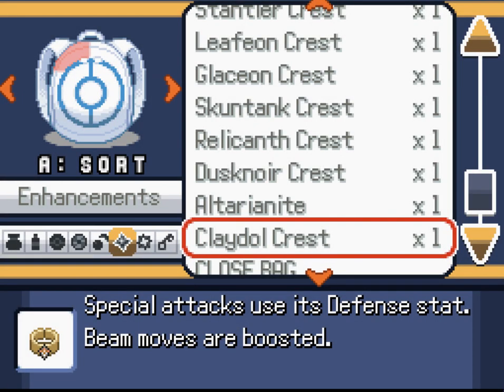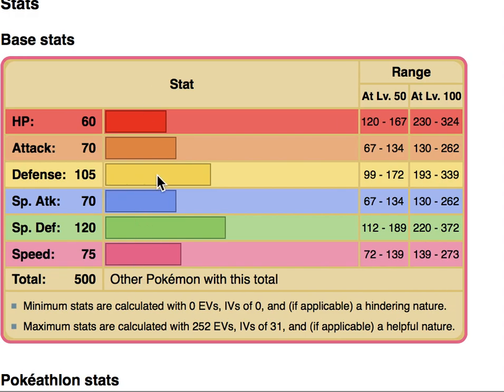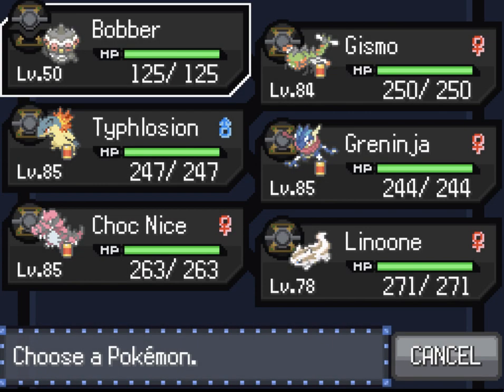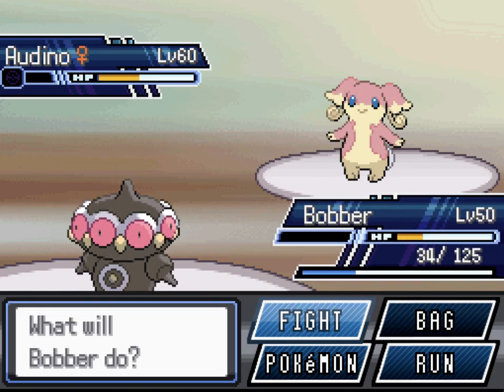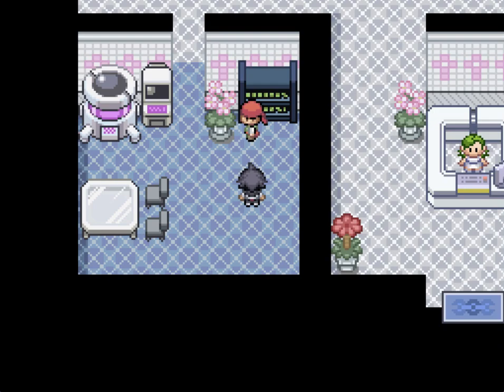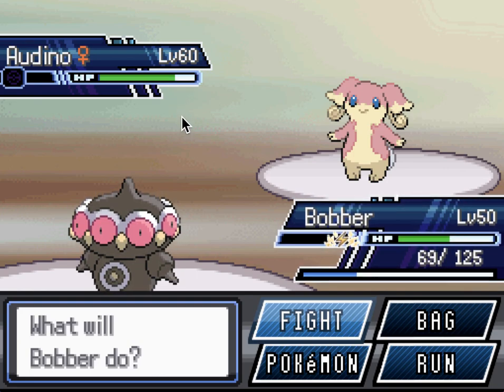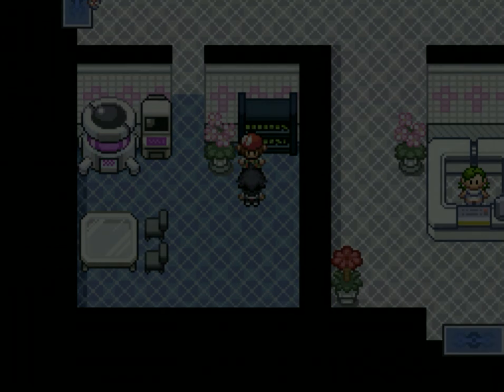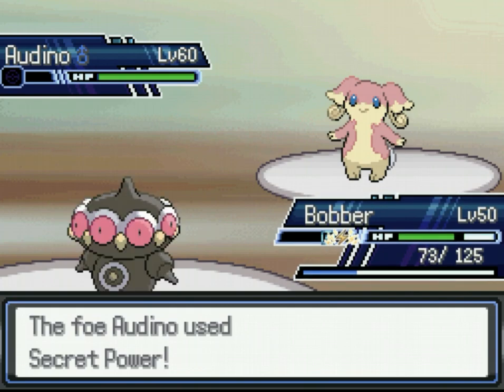Pokemon Rejuvenation Claydol Crest Test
My analysis of the effects of the Claydol Crest